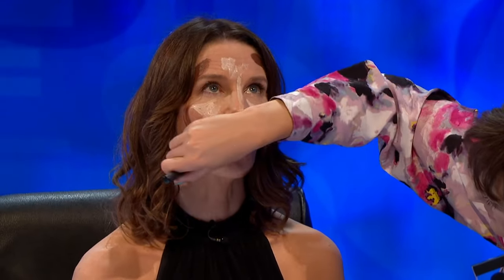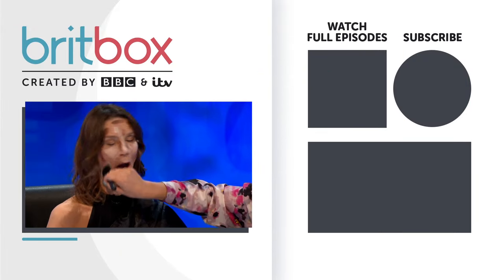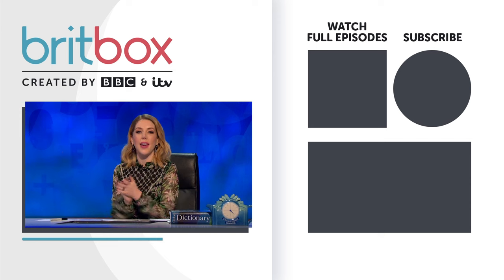'Sonia' From EastEnders Gives Susie Dent a Hilarious Makeover | 8 Out of 10 Cats Does Countdown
Morgana Robinson brings the house down with her hysterical impression of Natalie Cassidy, who's best known for playing Sonia in EastEnders. Helping Susie Dent out in Dictionary Corner, 'Natalie' and Susie prepare for a wild night out in the green room backstage with a gorgeous party look.
(Contains Adult Humor).

8 Out of 10 Cats Does Countdown Season 16 Episode 1.

Watch unmissable BBC and ITV shows, any time. Discover thousands of hours of British TV boxsets, from world-class drama, comedy, and documentaries, to jaw-dropping natural history and award-winning kids’ shows.